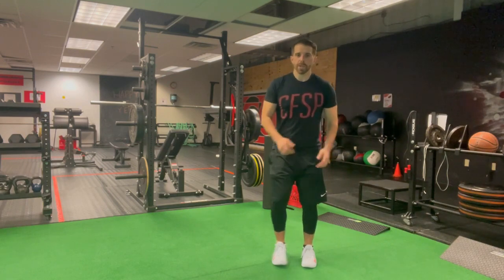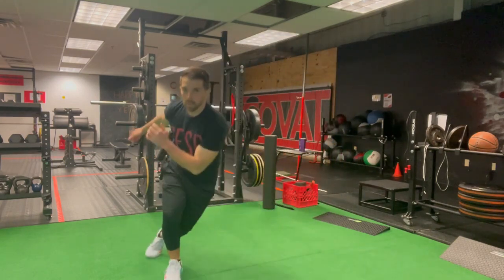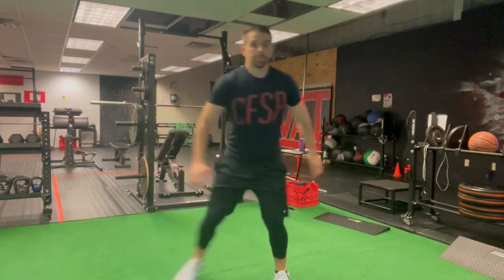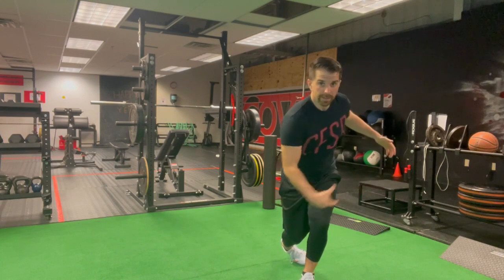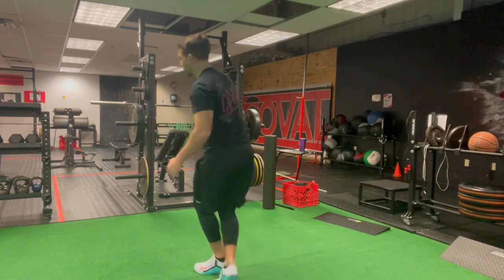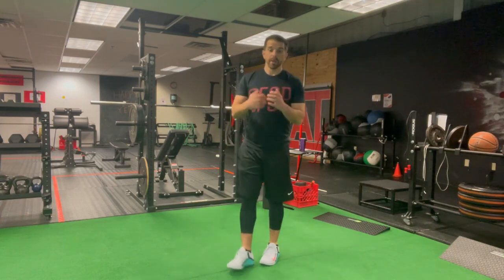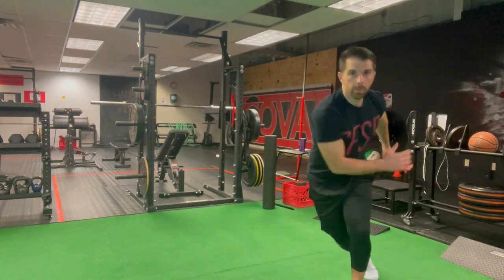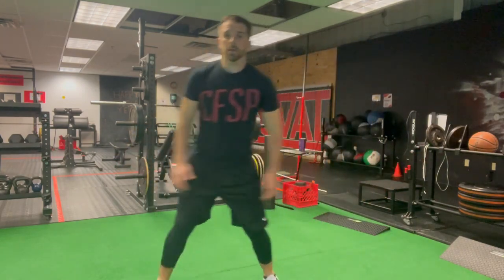Shuffle to Skater Lunge